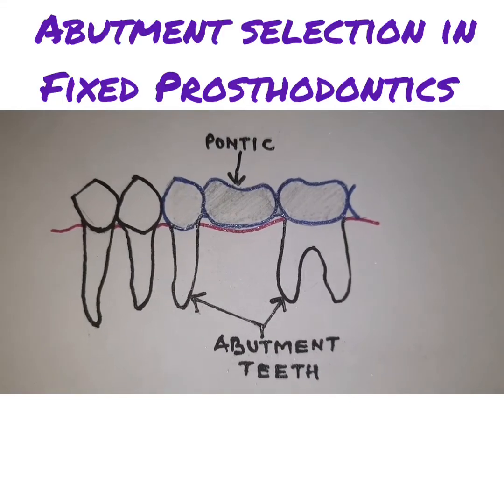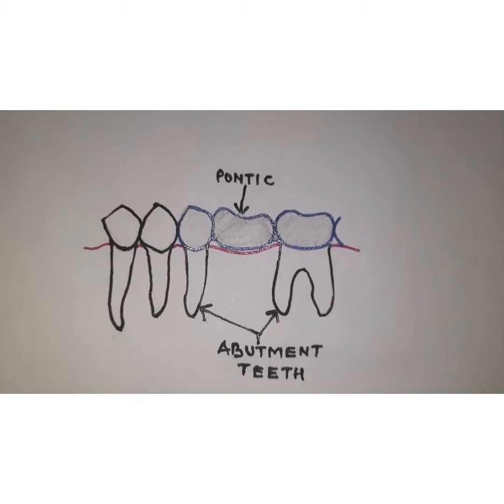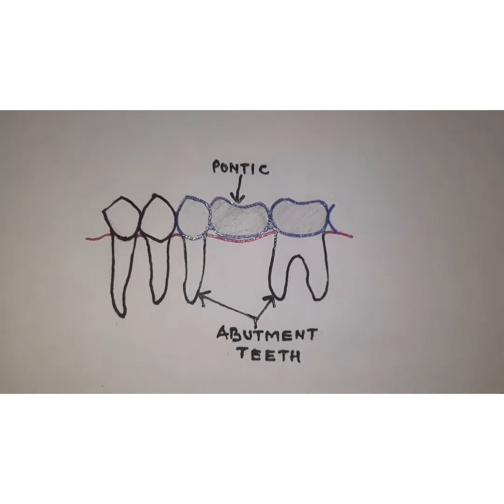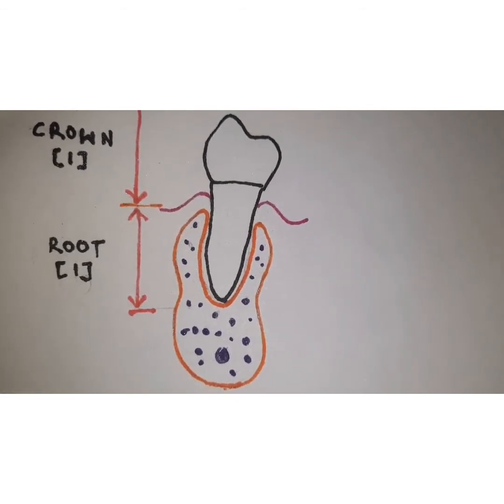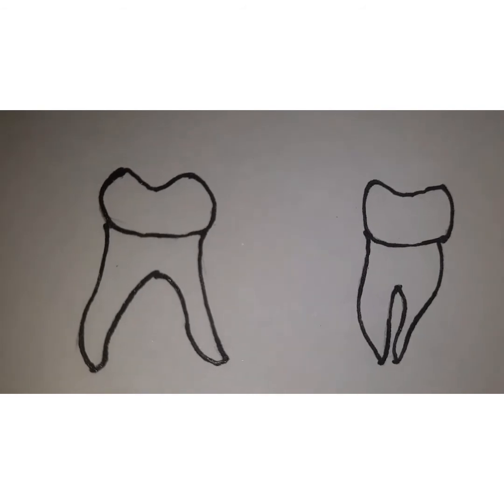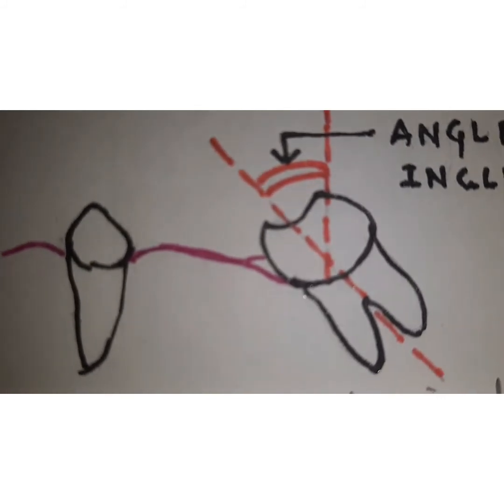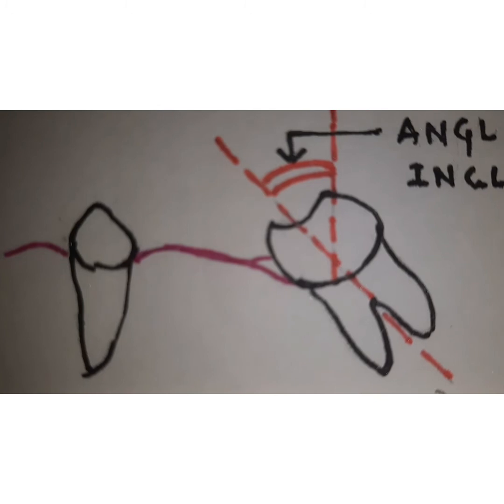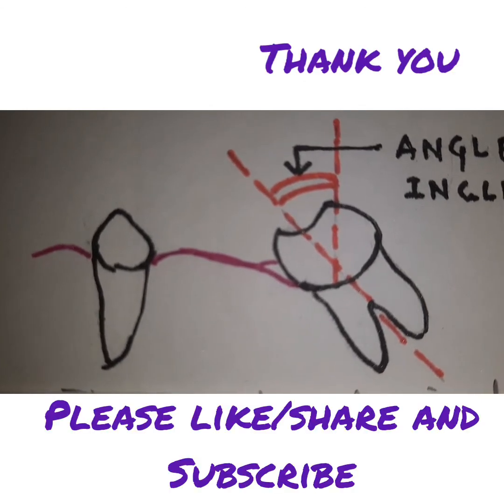Abutment Selection in Fixed Prosthodontics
Selection of Abutment in Fixed Dental prosthesis. Criteria for selection of abutment teeth. Factors influencing selection of abutment teeth. Crown root ratio, root configuration, condition of abutment, location and angulation of abutment, root surface area and rigidity of FPD.